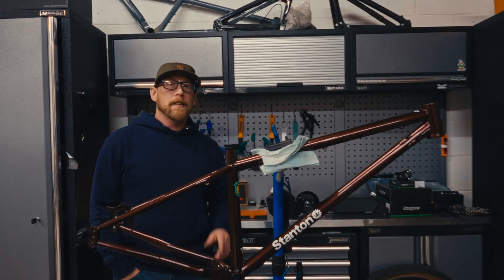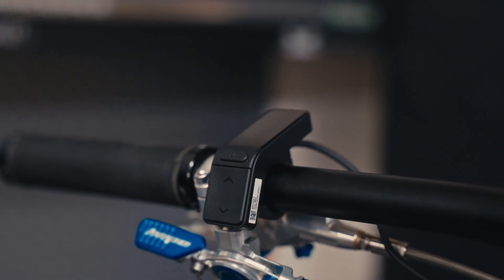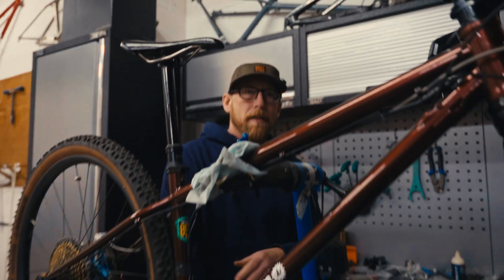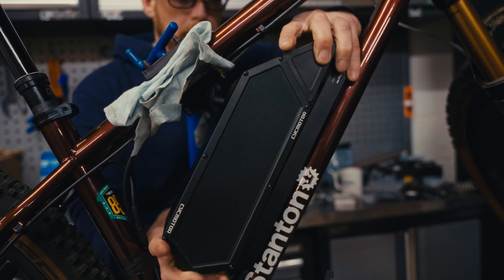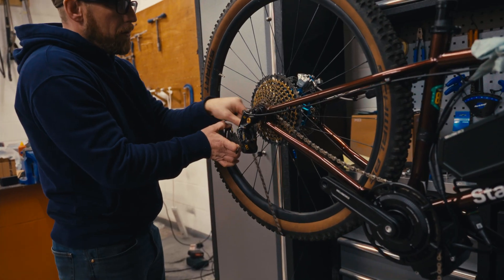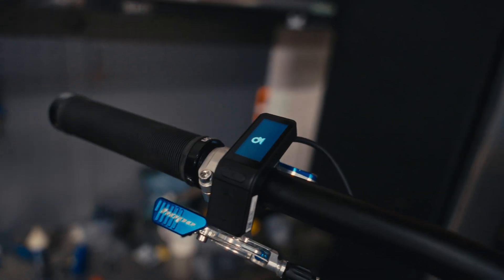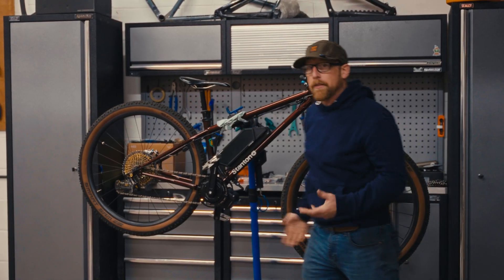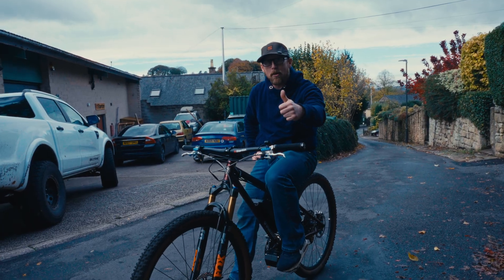CYC Photon 2 E-Bike Conversion Kit!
We’re back in the workshop testing out another motor and battery combo — this time the CYC Photon 2. This system is a bit more in line with what many of our riders are looking for: a clean, pedal-assist setup that fits neatly into your existing Stanton frame.

The Photon 2 runs at the standard road-legal power limit for pedal assist but can also be used with a thumb or twist throttle if you want a bit more punch off-road. In this video, Dan puts together the kit to show just how straightforward the installation is — no complicated wiring, no frame mods, just bolt-on simplicity.

We take it out for a quick spin round the block to test top speed and responsiveness before the real comparison ride in the next episode, where Dan and Joe will pit this Photon 2 build against the CYC X1 Pro Gen 4.

We’re also in final talks with CYC about becoming an official distributor — focusing on the Photon 2 system as the perfect way to electrify your Stanton. That means in the near future, you’ll be able to buy full bolt-on kits directly from us!